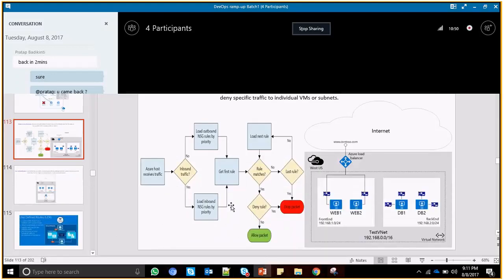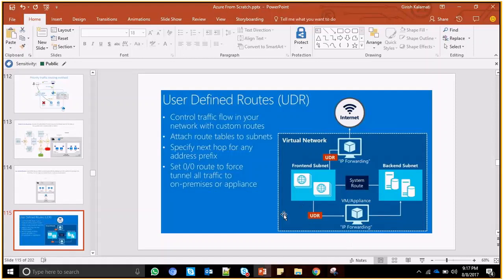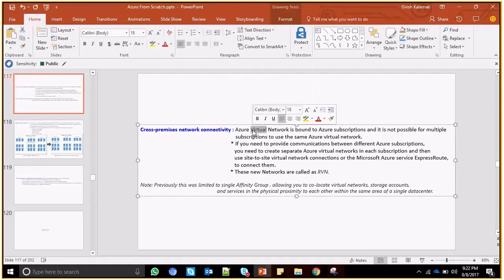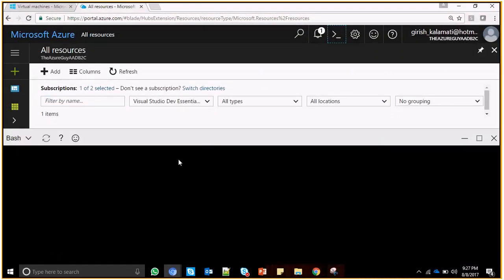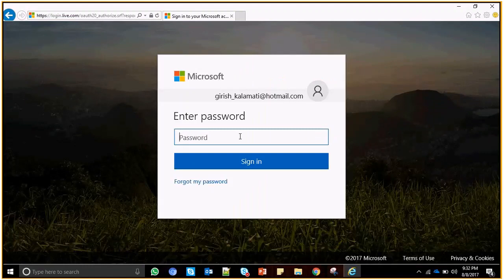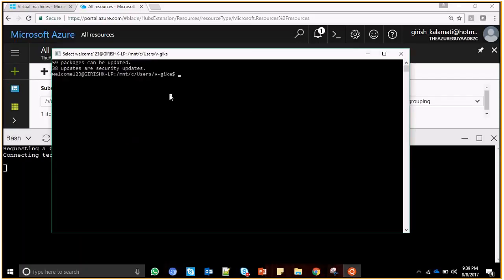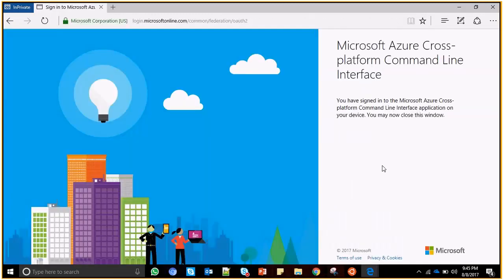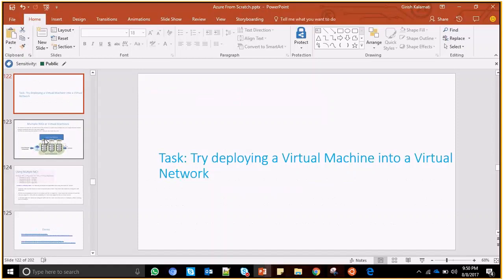#7 - Network Security Groups, User Defined Routes & Few other Network terminologies - Part 2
Network Security Groups, Network Isolation, Rule Executions, User Defined Routes, UDR, IP Forwarding, System Route, Forced Tunneling, Cross-Premises Network Connectivity, Regional VNets, VNet creation via CLI , VNet creation via cloudshell, CloudShell, CLI, BASH